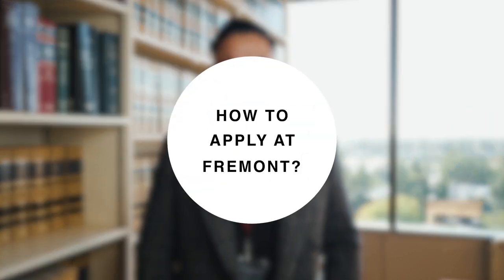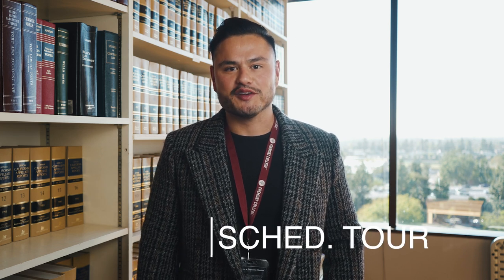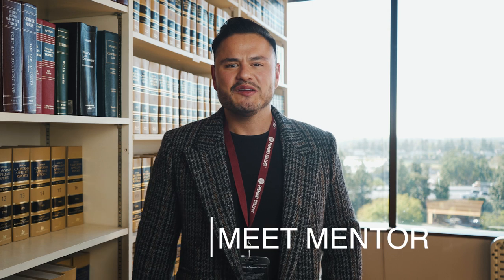How to Apply at Fremont College?